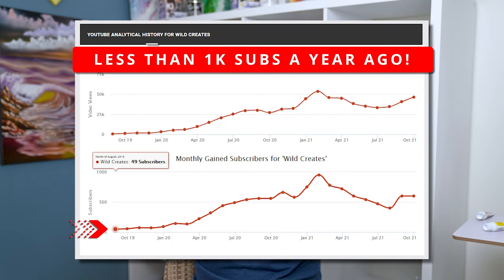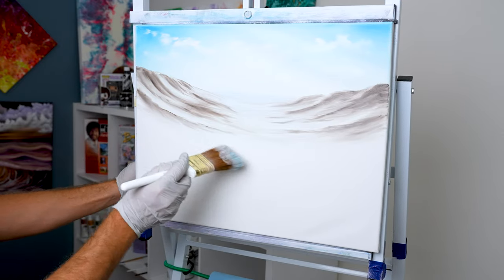Exciting Upcoming Art Passion Project!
Welcome to the "Art Of History"

Premiering this weekend is a passion project I have been working on for weeks. I travel to different destinations, share the history of that location, and we craft an awesome painting inspired by the location we have visited. I hope to inspire you to venture outside and get inspired for your creations. Join me this Saturday 8 am PST for the first episode.

⭐ Helpful Videos ⭐